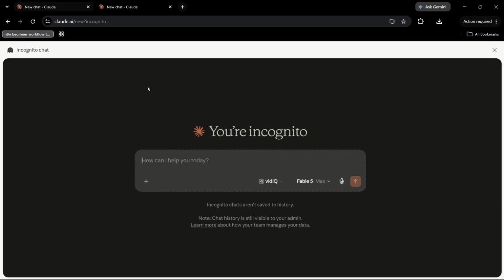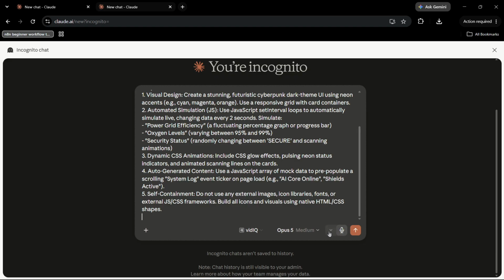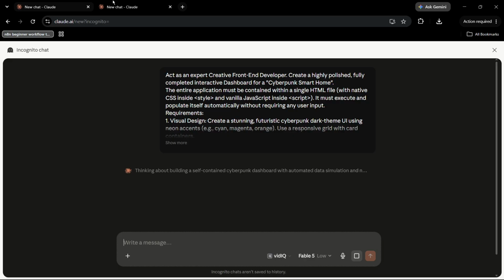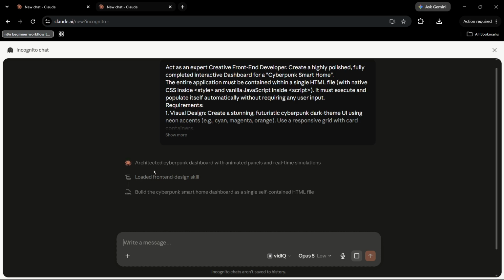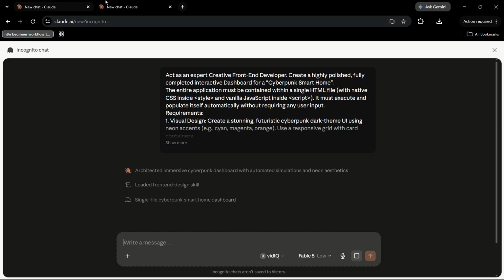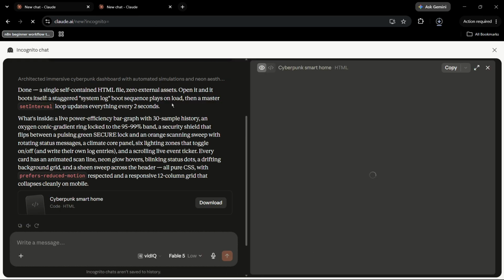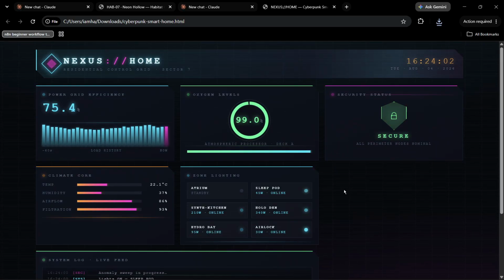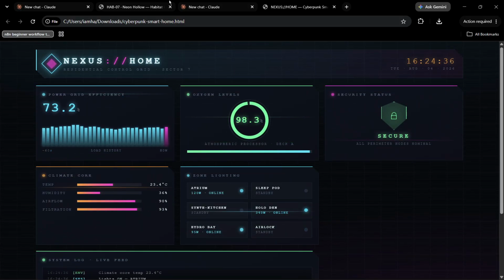Claude Opus 5 Vs Claude Fable 5: The Ultimate Anthropic AI Comparison And Benchmarks Guide 2026!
Welcome back to another highly requested AI tech tutorial and model breakdown! If you are a software developer, data scientist, or artificial intelligence enthusiast building complex autonomous agents, you are probably trying to figure out which Anthropic model is the absolute best for your workload. With the massive release of Claude Opus 5 in July 2026, many users are wondering how it stacks up against Anthropic's Mythos-class powerhouse, Claude Fable 5, which dropped just a month earlier in June 2026. In this fully updated comprehensive 2026 comparison guide, we are going to dive deep into the ultimate face-off: Claude Opus 5 vs Claude Fable 5! We will cover all the benchmarks, cost-efficiency metrics, safety classifiers, and workflow routing strategies you need to know about to maximize your development output!

In the first section of this comprehensive video, we will break down the core architectural differences, release dates, and raw pricing between these two massive AI models. Claude Fable 5 was released as Anthropic's most capable widely available model, built specifically for the most demanding reasoning and long-horizon agentic work, coming in at ten dollars per million input tokens and fifty dollars per million output tokens. However, the game completely changed a few weeks later when Claude Opus 5 launched! Opus 5 delivers close to frontier-level intelligence at exactly half the price of Fable 5, costing just five dollars per million input tokens and twenty-five dollars per million output tokens. We will explore how both models feature a massive 1-million-token context window, but why Opus 5 has a newer knowledge cutoff of May 2026 compared to Fable 5's January 2026 cutoff.

Next, we take a deep dive into the coding, software engineering, and benchmark performance comparison. This is where things get really interesting! We will show you real-world benchmarks where Claude Opus 5 actually matches or beats the more expensive Fable 5 on multiple fronts. For example, on the agentic terminal coding benchmark, Opus 5 scores an impressive 43 percent compared to Fable 5's 33 percent. We will also look at the massive leap on the ARC-AGI-3 benchmark, where Opus 5 hit a record-breaking 30.2 percent, proving its incredible ability to learn unfamiliar tasks on the fly. We will discuss why independent testers are finding that Opus 5 sits higher and further left on cost-versus-performance charts, meaning it scores better while costing less to actually run your daily workflows.

Moving into the second half of our tutorial, we will explore the specific scenarios where you should absolutely still use Claude Fable 5. While Opus 5 is the new default recommendation for high-volume implementation, long-document research, and complex agentic coding, Fable 5 still reigns supreme when failure is incredibly expensive. We will walk you through how to set up multi-agent planning workflows where you use Opus 5 for the heavy execution, but escalate to Fable 5 for independent review, high-risk code merges, and long-horizon planning that requires maximum capability. We will explain why a split routing strategy—where Fable handles the planning and Opus handles the execution—is the most cost-effective way to build reliable software agents.

Finally, we will cover the critical differences in safety classifiers and refusal handling. Because Fable 5 is a Mythos-class model with immensely powerful cyber capabilities, Anthropic launched it with strict safety safeguards that can occasionally trigger false-positive refusals. We will explain how your API integrations need to handle these refusal responses, and how you can track completion rates to ensure your agents are actually saving you time and money.

Mastering the routing between Claude Opus 5 and Claude Fable 5 is the single best way to dramatically scale up your software engineering, automate complex analytical workflows, and keep your API costs incredibly low while maintaining frontier-level intelligence.

Thank you so much for tuning in to this complete AI comparison guide between Claude Opus 5 and Claude Fable 5! If this 2026 tech breakdown helped you decide which model to use for your next big project today, please make sure to smash that like button and share this video with a fellow developer or AI enthusiast!